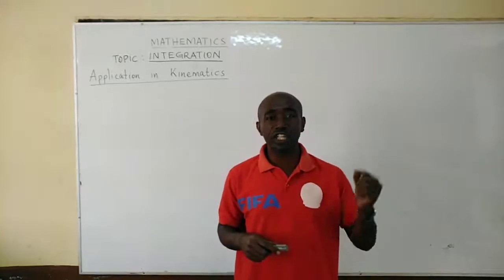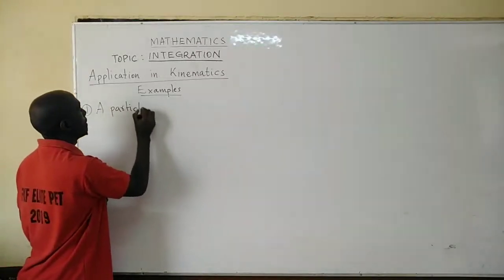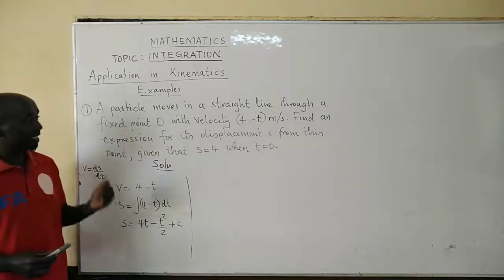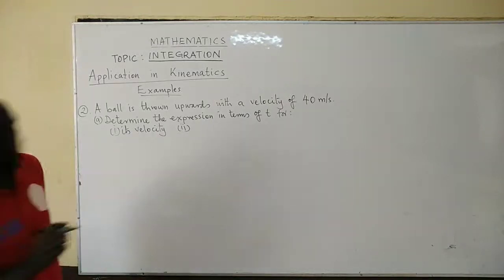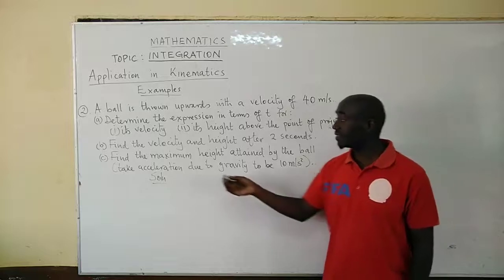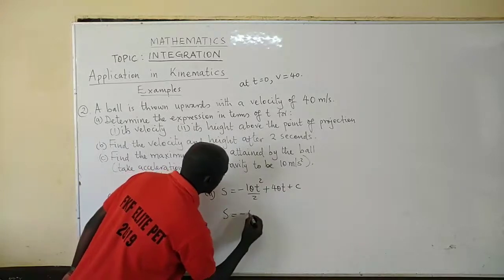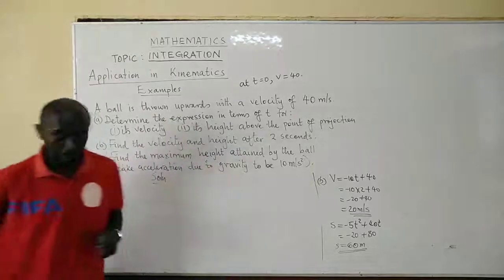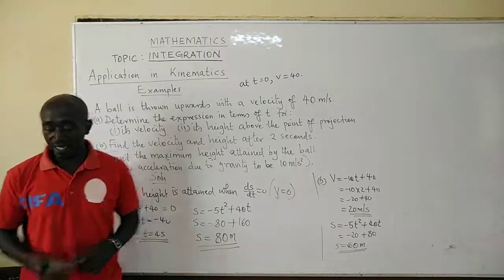Mathematics Lesson 8 by Adan Badasa - Topic: Integration